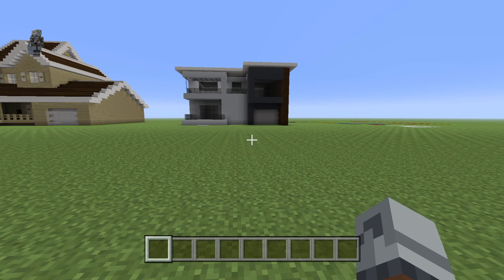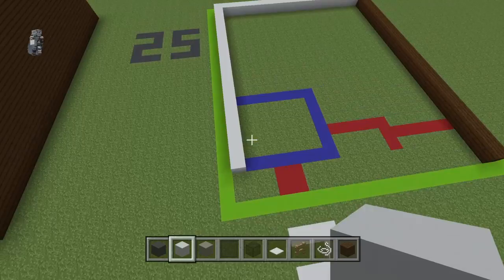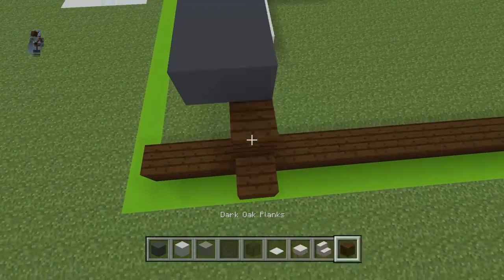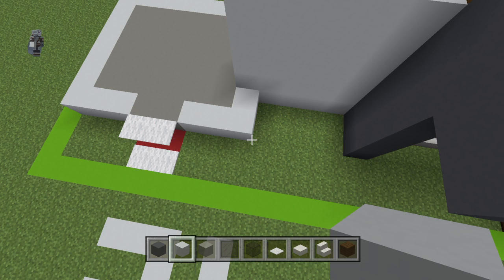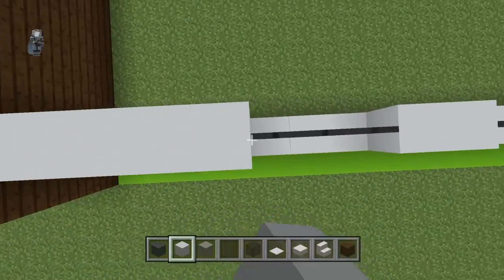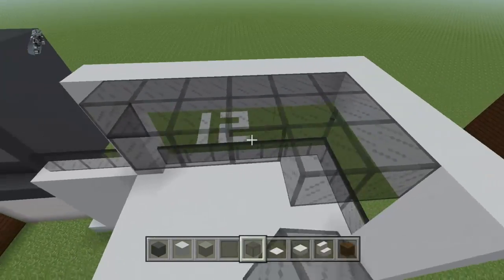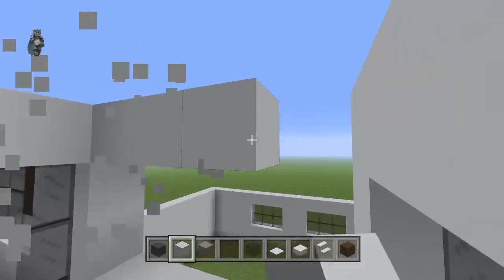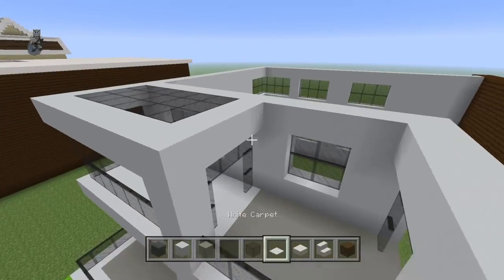Minecraft Tutorial: How To Make A Modern House #9!